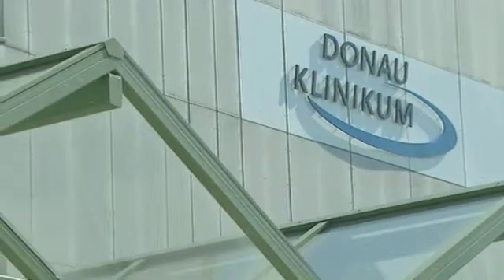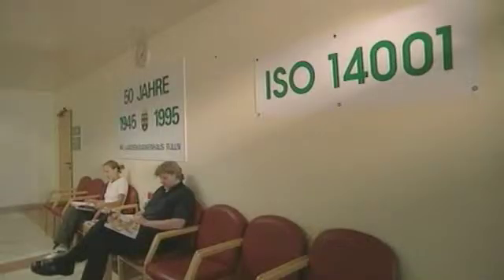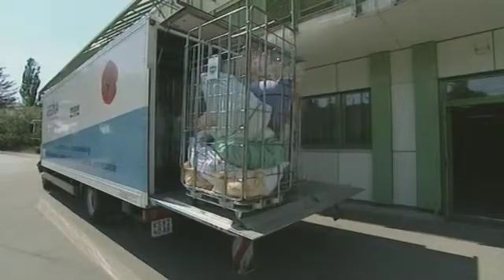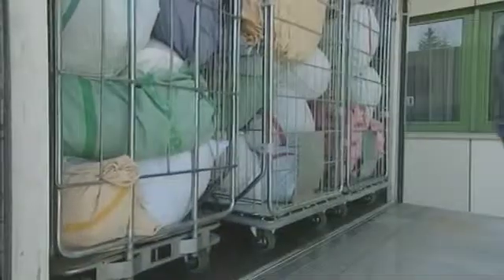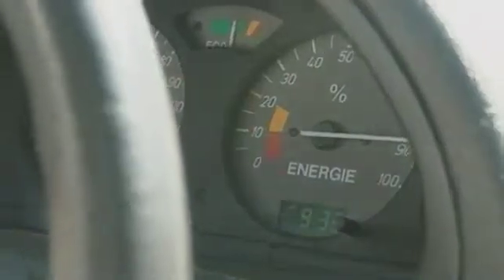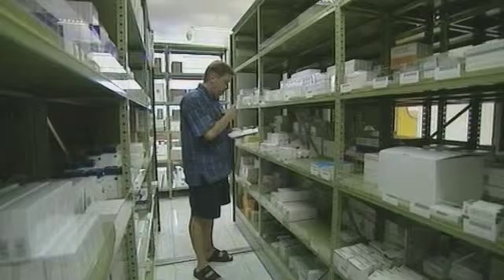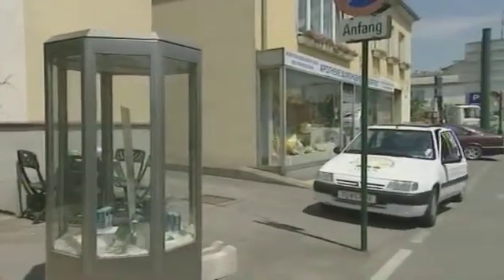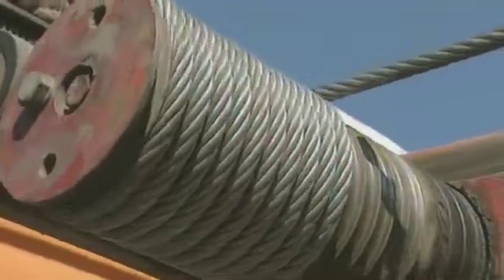Traffic reduction at an Austrian hospital - Energy for a sustainable future (1/4)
How strategies aimed at reducing the volume of delivery traffic at Donau Klinikum in Vienna have worked.

Explore qualifications in Environment, Development and International Studies with the OU